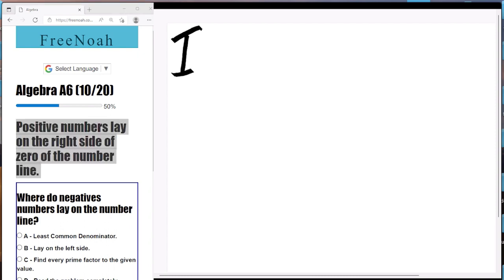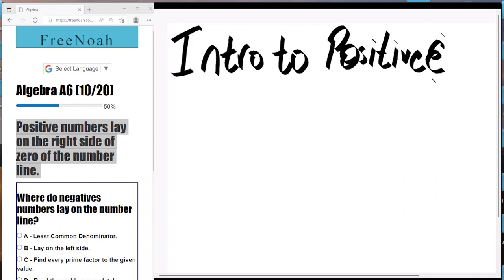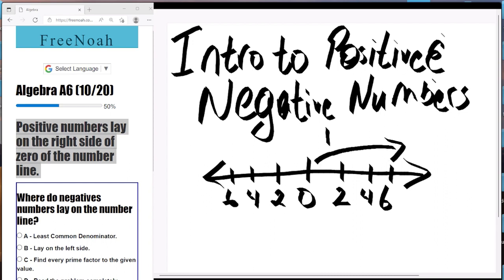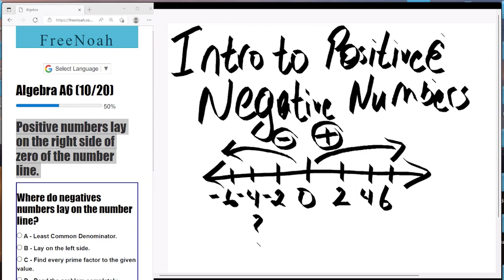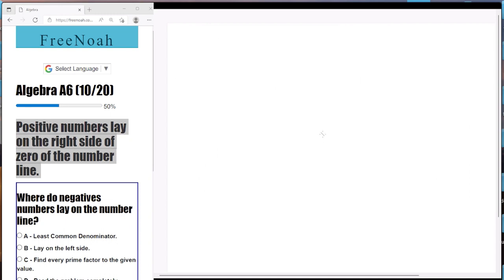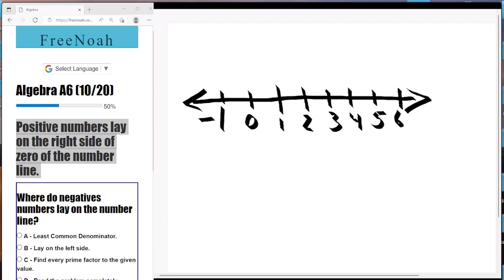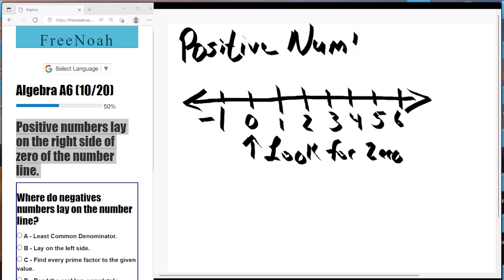Algebra Assessment 6 Question (9/20) Positive Numbers on the Number Line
Positive numbers lay on the right side of zero of the number line.